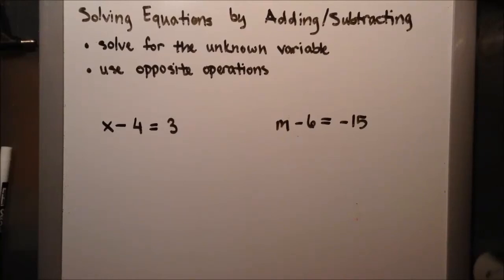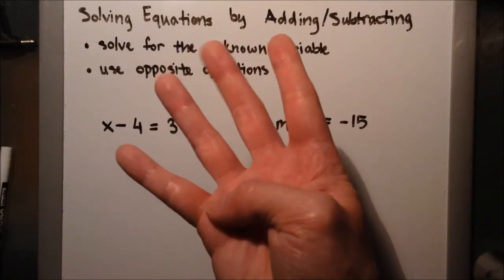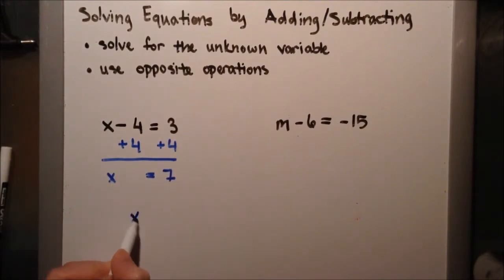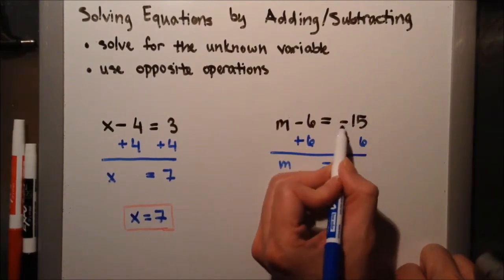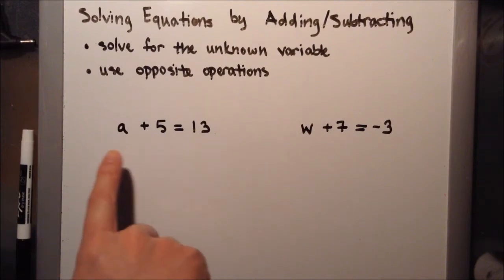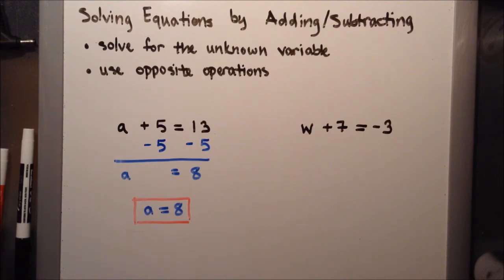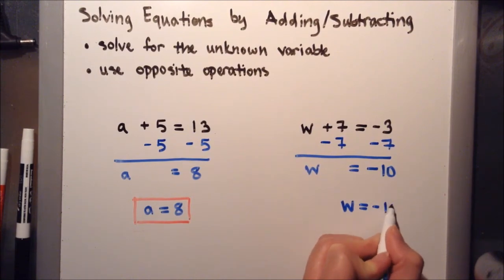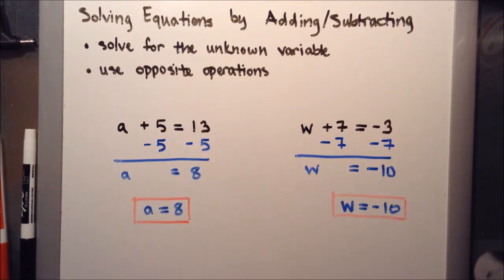7.1A Solve Equations by Adding & Subtracting